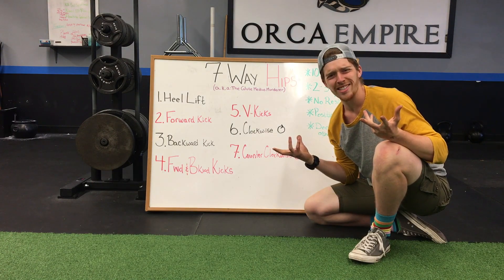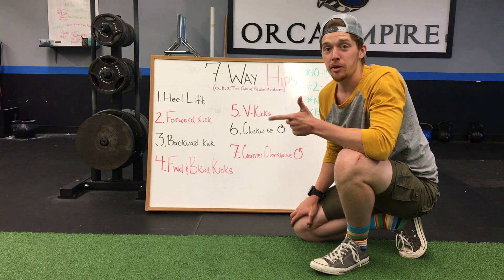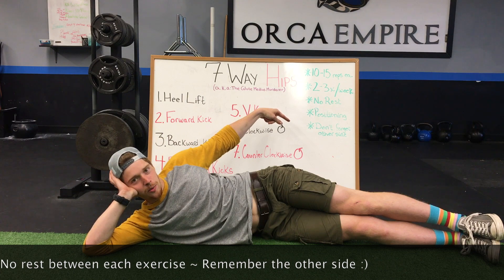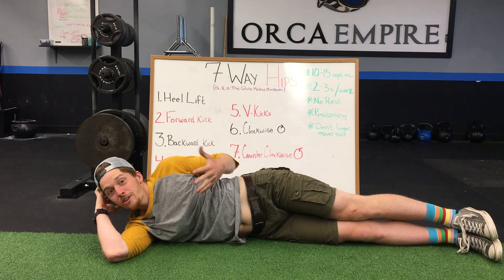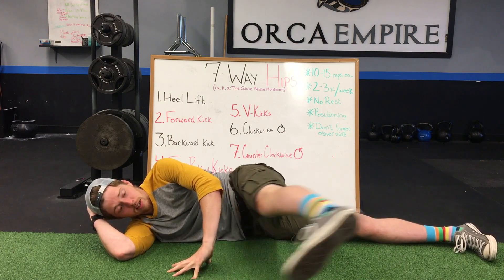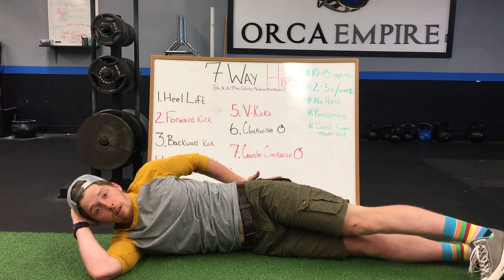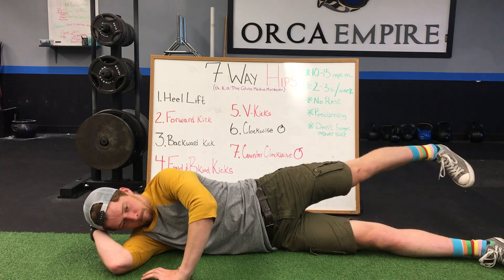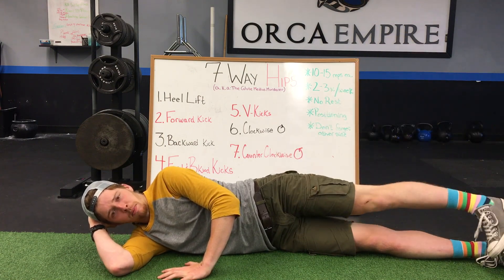7 Way Hips Glute Medius Workout - Coach Sean Escaravage